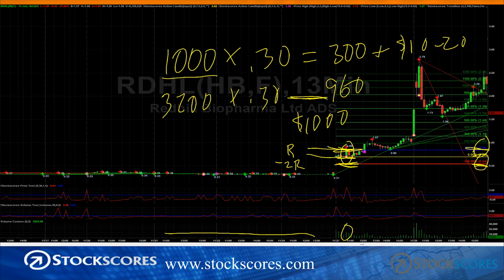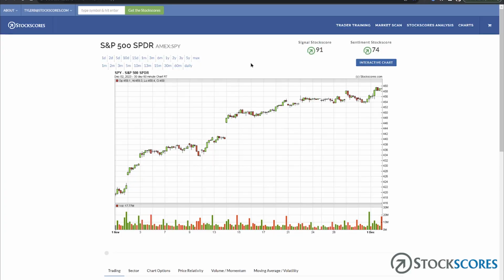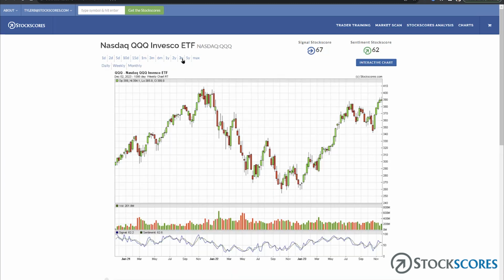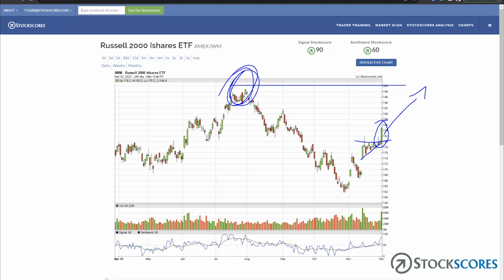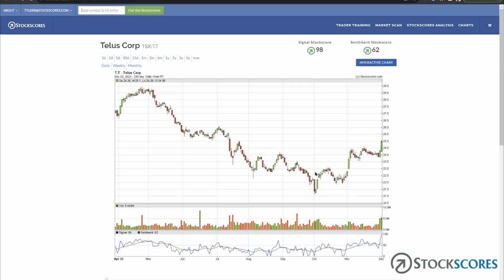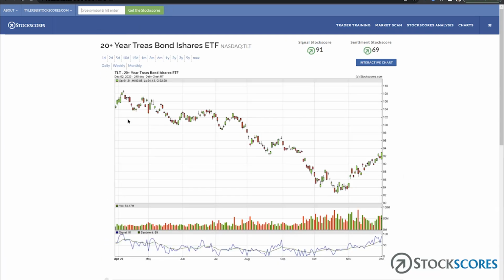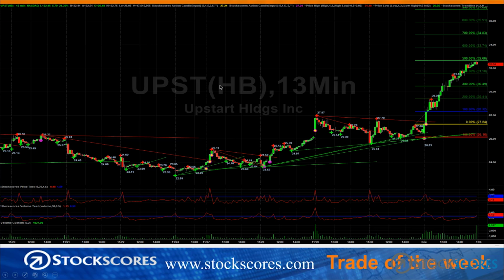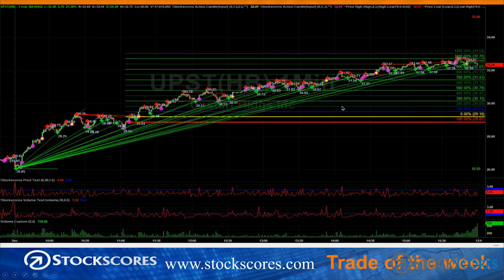YOU MUST KNOW HOW MUCH STOCK TO BUY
Stock trading successfully is about more than when to buy, you must also know how to size a position to manage risk effectively. This week, I show my method for doing this, provide my analysis of the markets, and look at the trade of the week on UPST.